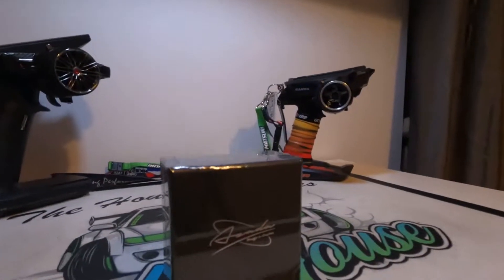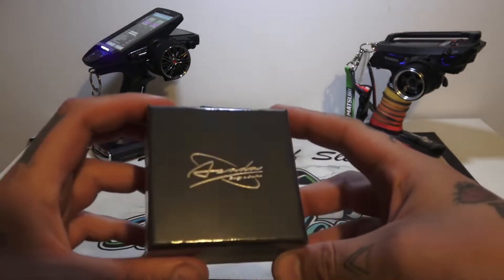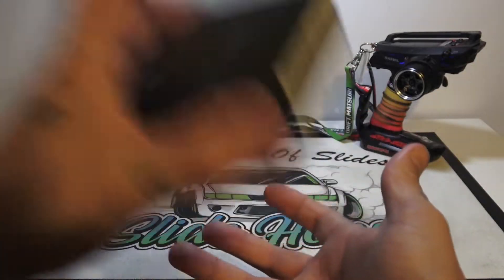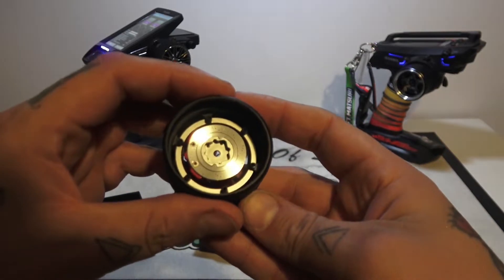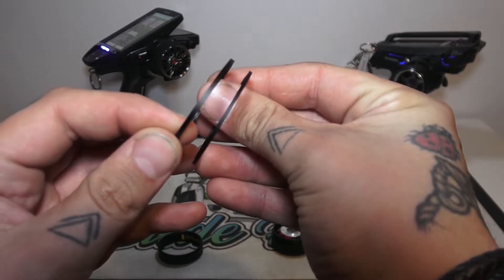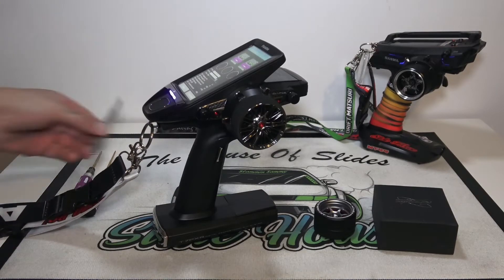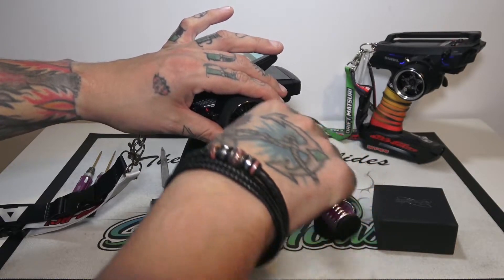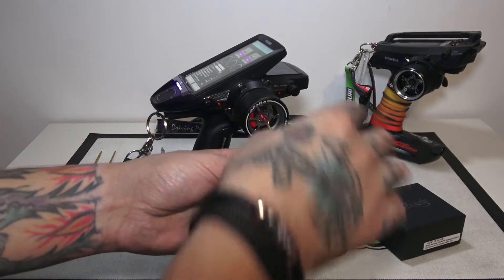UNBOXING THE BEST!!! Transmitter Wheel AZADA Sanwa - Futaba 7px 7pxr RC DRIFT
Unboxing a AZADA transmitter wheel for my Futaba 7pxr